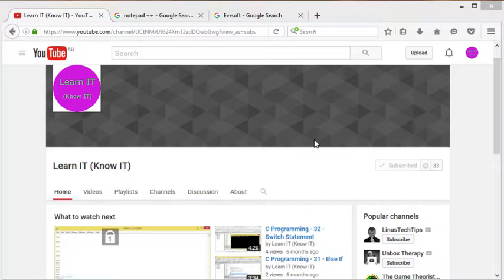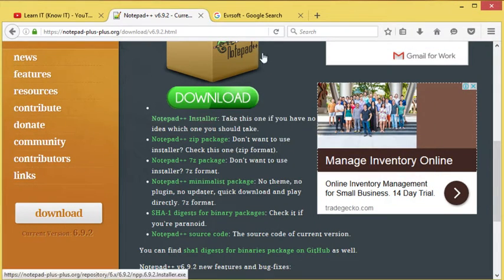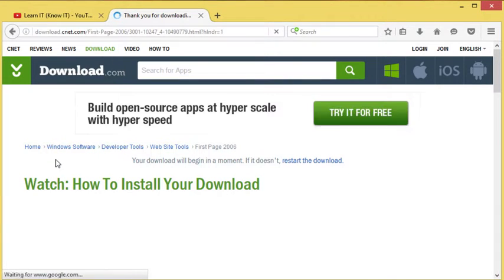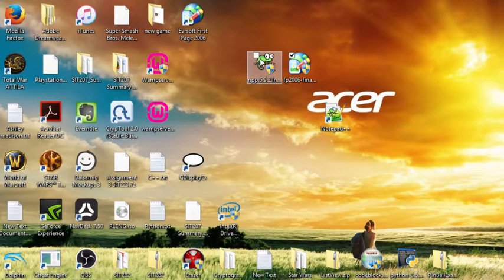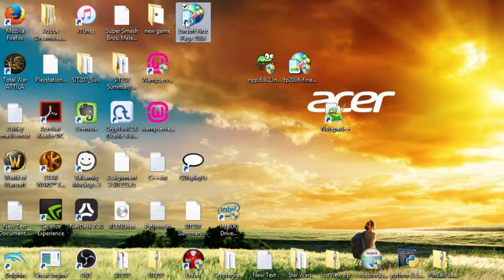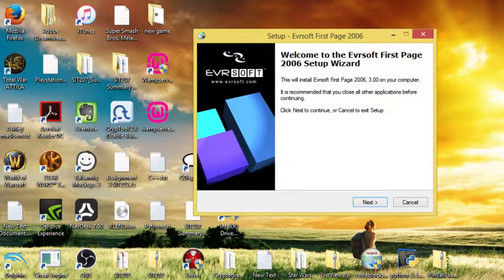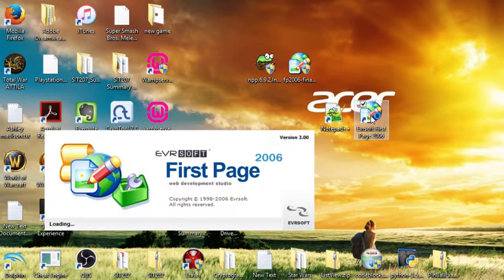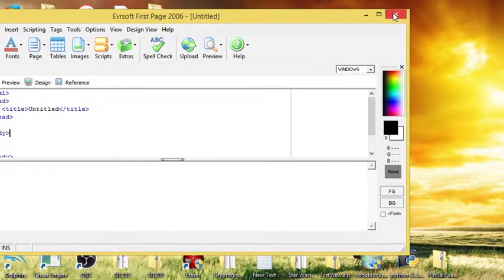01 - Install Notepad++ and First Page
In this video we look at how to install Notepad++ and First Page 2006 I will mainly be using Notepad, but it is up to you which one you want to use.